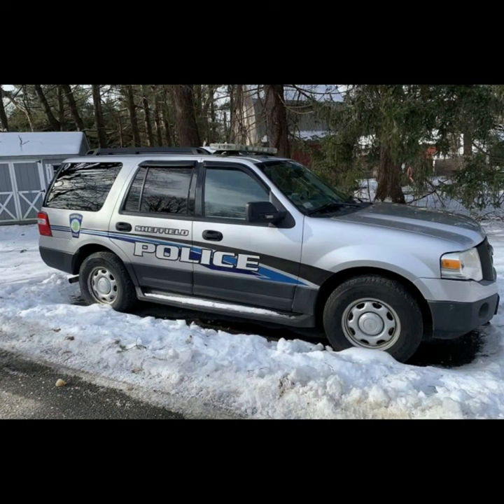2/04/22 Daily Auctions: Ford Expedition, Ford F-350 with Plow, Chevy Silverado 2500 with Plow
Get ready for winter and take a stab at these auctions ending today!